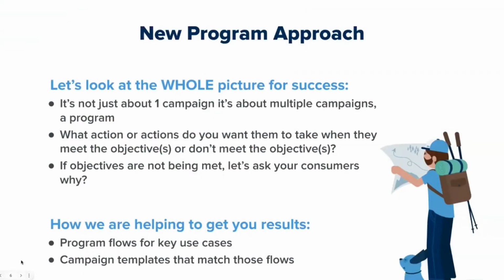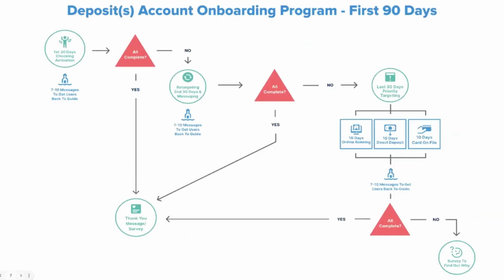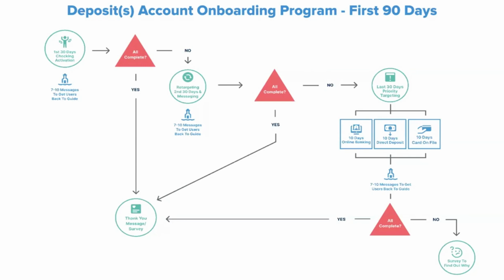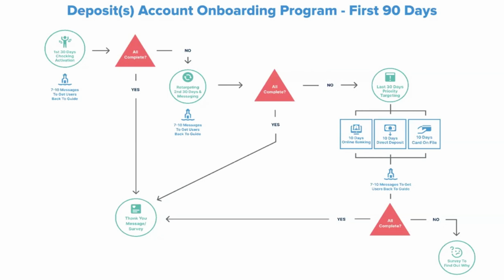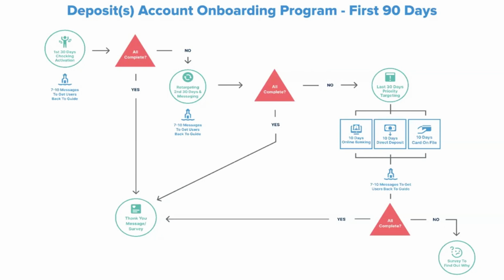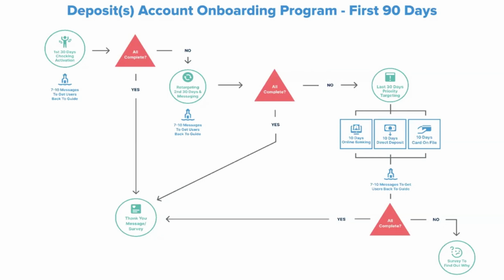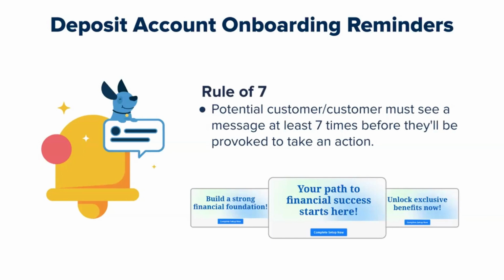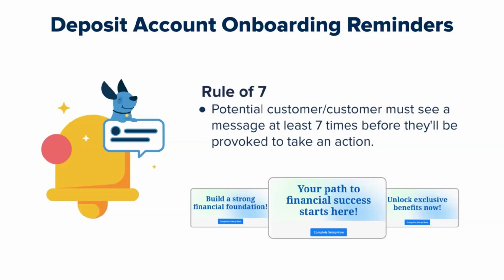New Checking Account Flows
Learn more about new checking account flows from Jen Packard, Digital Onboarding's Chief Product Officer.